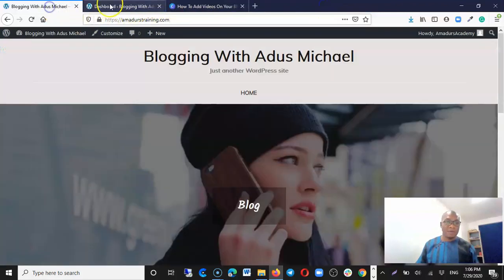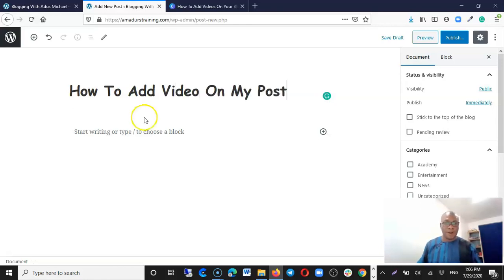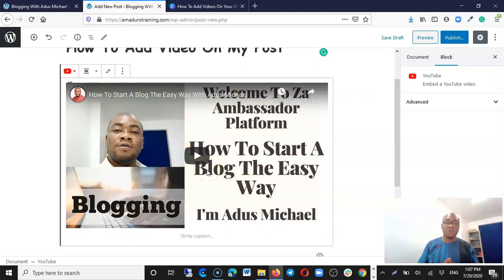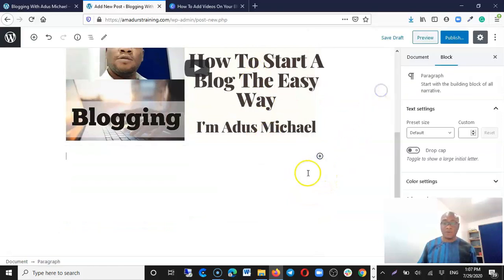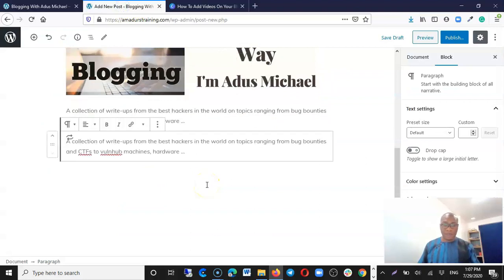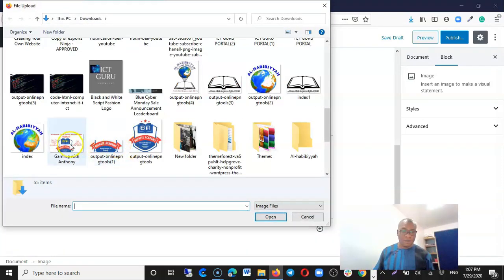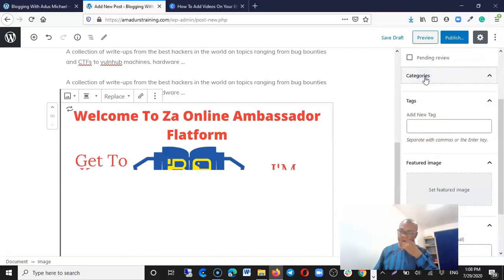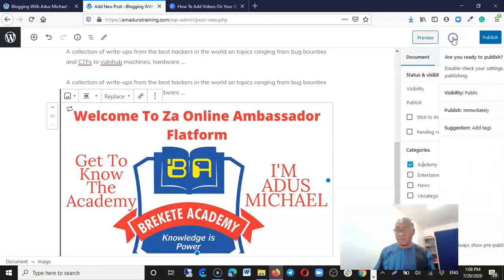How To Add Videos On Your Blog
If you are looking for how to add videos on your blog, then this tutorial is for you. Just make sure you watch till the end.

Welcome To Amadurs Training Institute: We Are Your #1 ICT Professional Development Training and Management Consultancy. Getting a skill is still one of the surest ways of getting that dream job or business opportunity and eventually, a comfortable life. Amadurs Training Institute is a place where people develop their own potential. We Take Learning to a Whole New Level

PR BUSINESS

* DIGITAL MARKETING

* EMAIL MARKETING

* SEO

🔥RECOMMENDED VIDEO